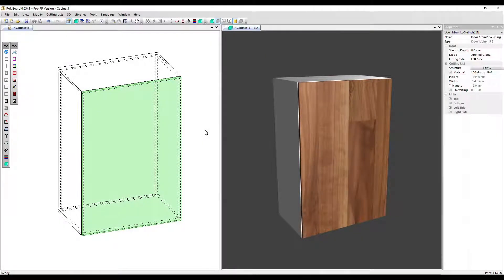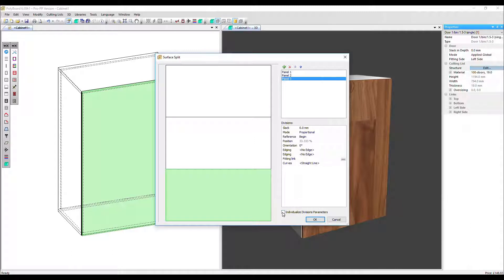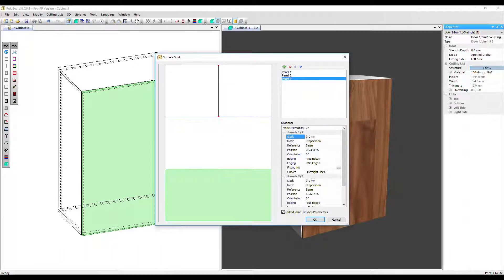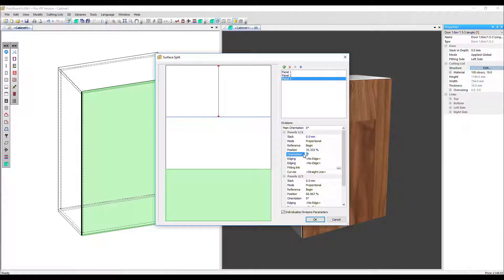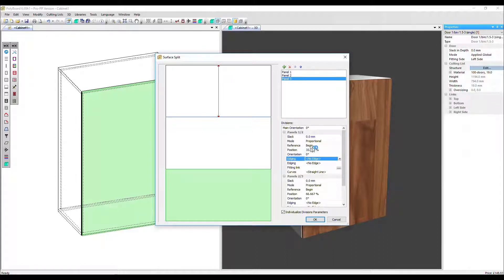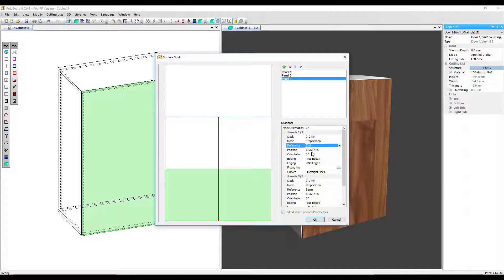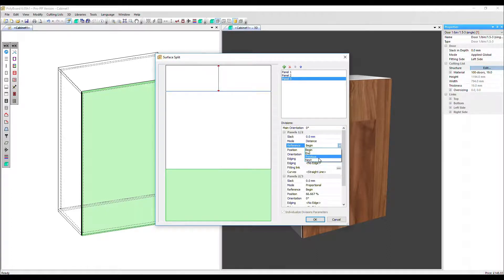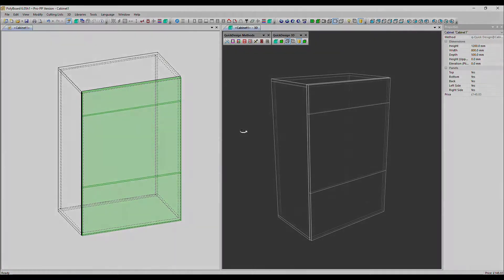Surface Split: Edit Individual Panels with Polyboard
This video builds on the Surface Split feature in Polyboard. It shows you how to move and edit individually panel sections for even more design flexibility.